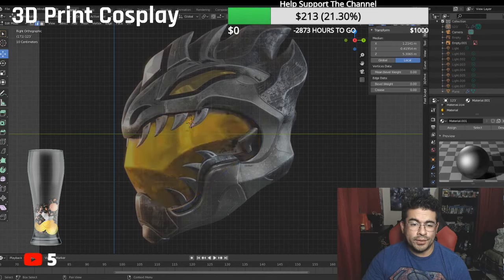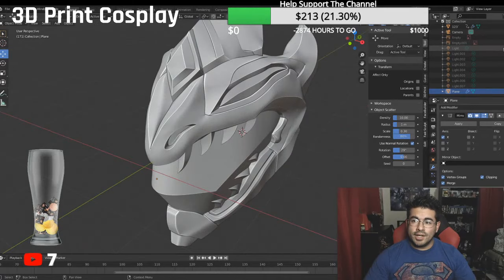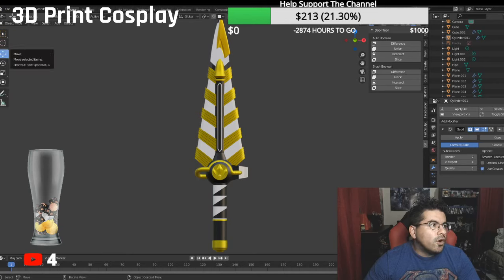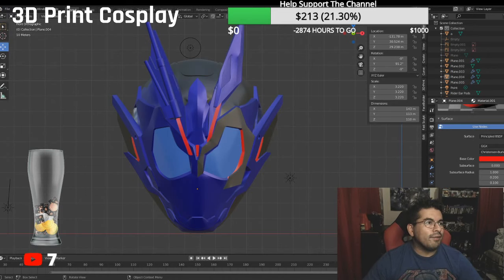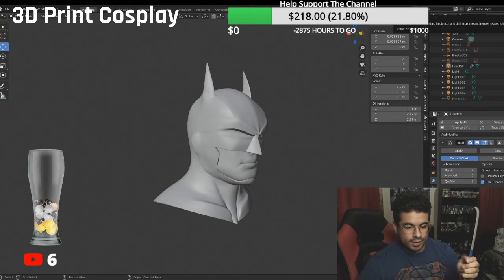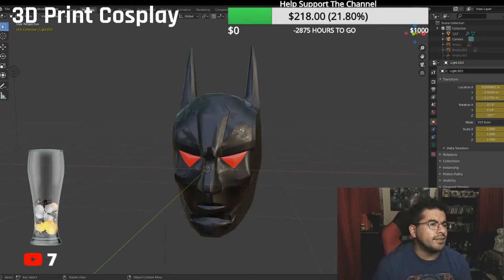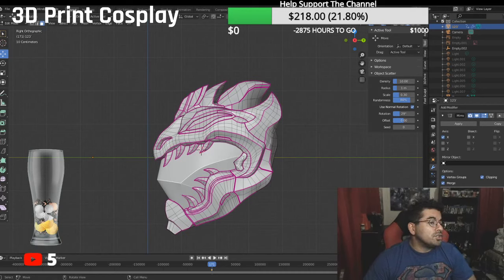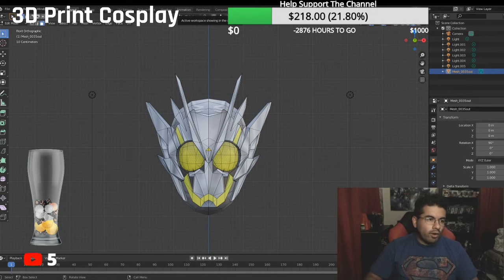Cosplay Q&A working on foam armors this week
OK so that happened... Live Stream

AMAZON WISH LIST:

Please Continue to HELP SUPPORT OSCAR
*Watching Older Videos,
*Sharing Videos,
*Watching "Entire Videos"

Oscar Larrea
HC 01 Box 5957
Camuy, PR 00627

for your spot

If any one interested I do take commissions for Helmets shields and props of the rangers

Camuy, PR 00627